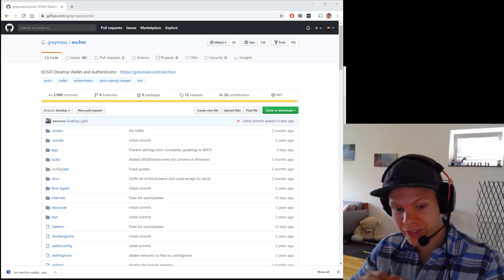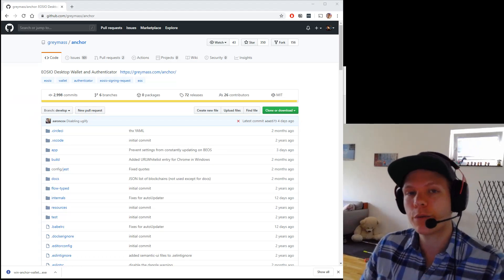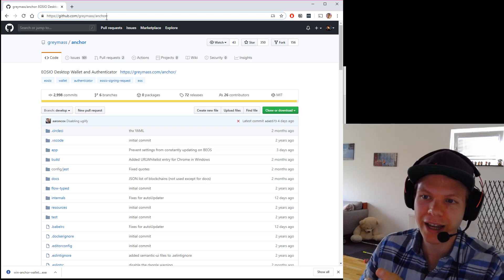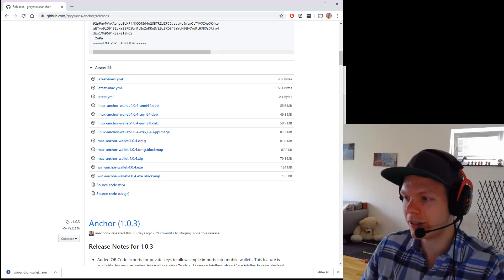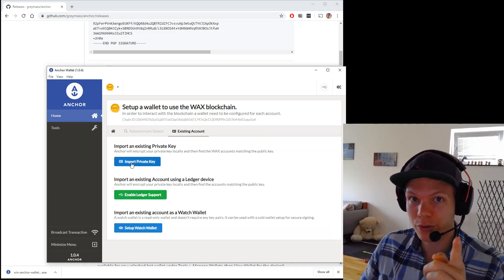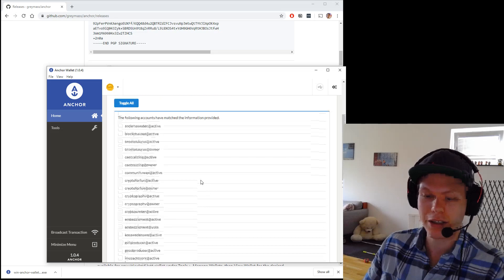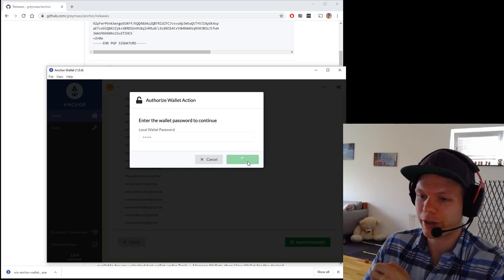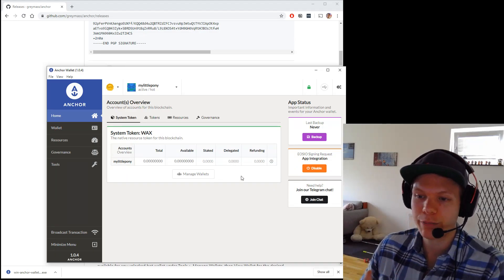WAX | Set up Anchor wallet with your private key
Anchor wallet is a great wallet to use to interact with the WAX blockchain if you manage your own private keys.